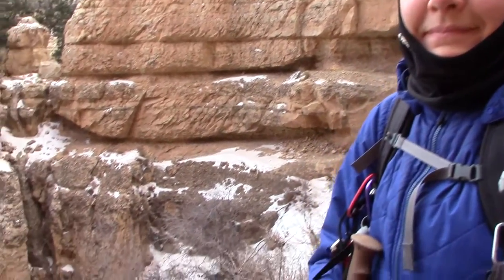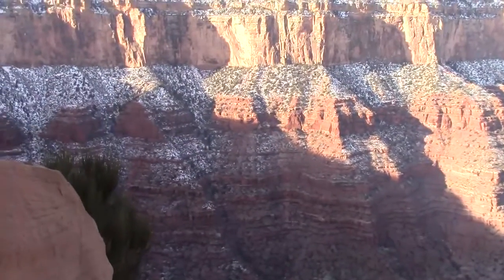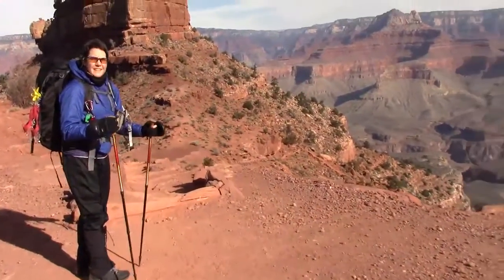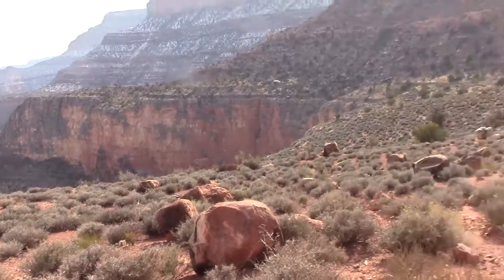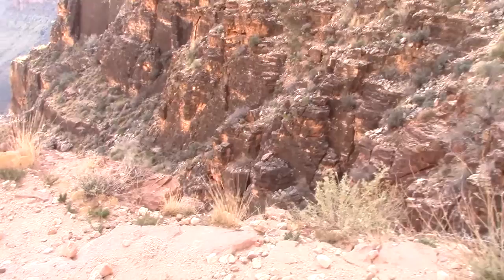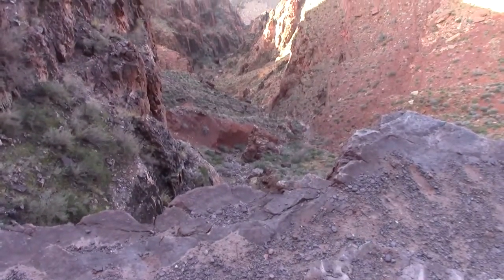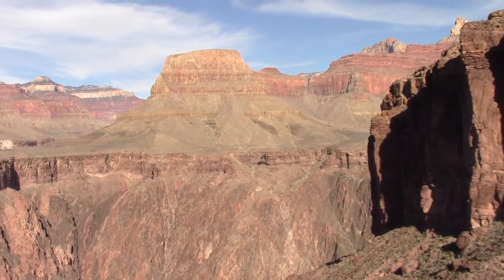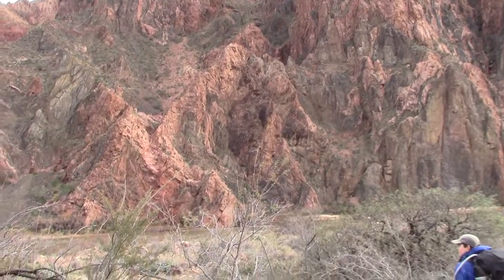01 GC HikeDown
Hiking down the Grand Canyon via S. Kaibab Trail. January 2016.